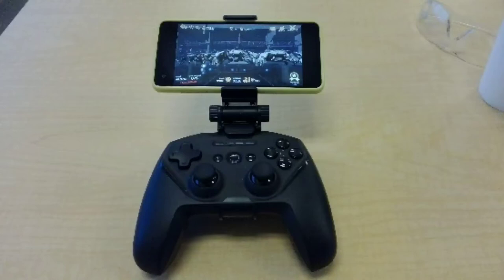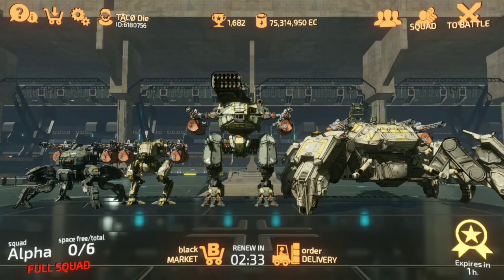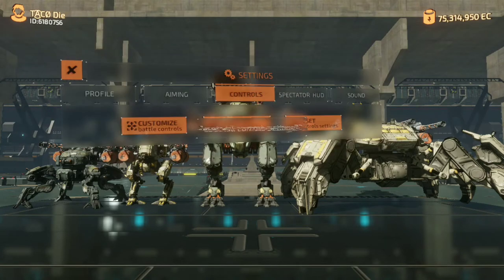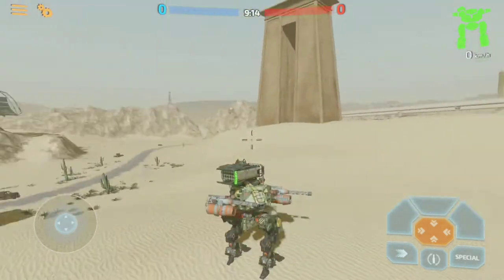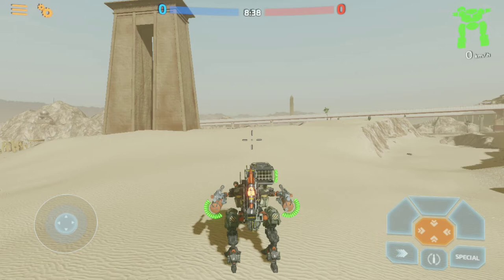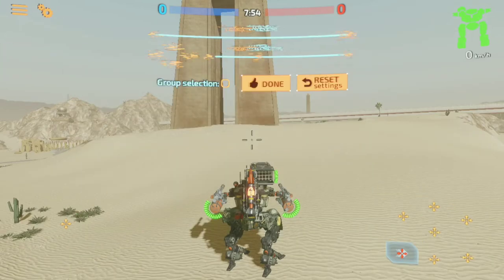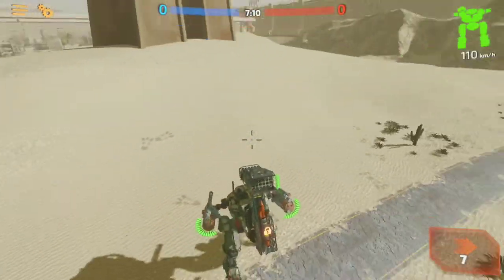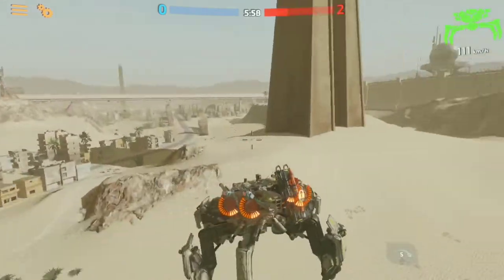Battle of Titans - Basic Controller setup and use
This is a basic guide on how to use a Bluetooth controller with Bot. Most compatible controllers (Steel Series, XBOX and PS5) come automatically mapped.

After simply connecting your Bluetooth controller to your phone open BoT. All hangar and menu functions require touch but game play does not.

All of the current controls problems are avoided using a controller as the controller bypasses touch screen input.

Enjoy and have fun. Hope this video helps.